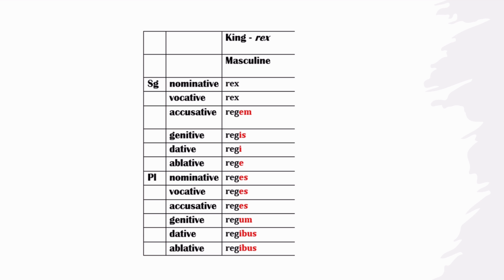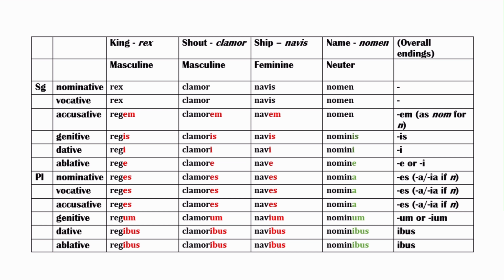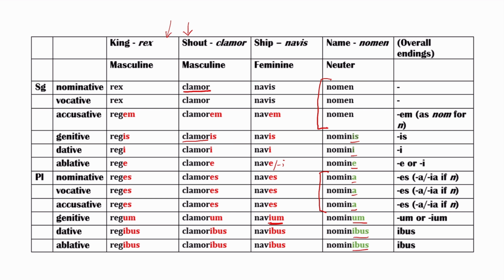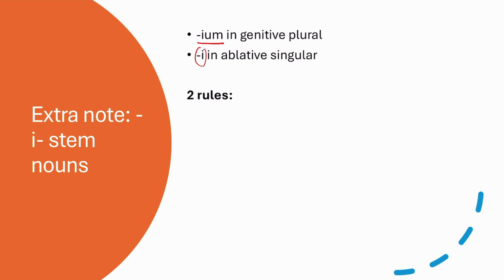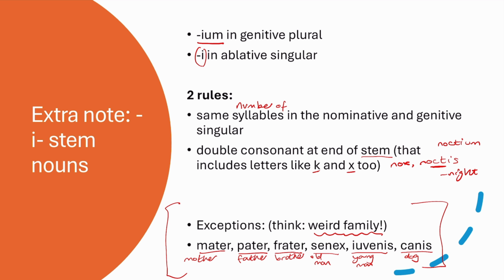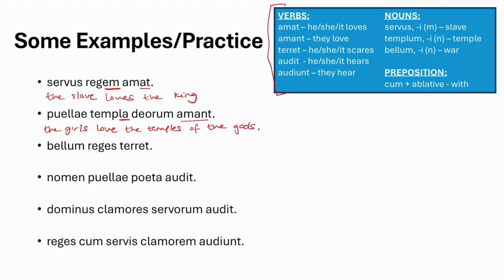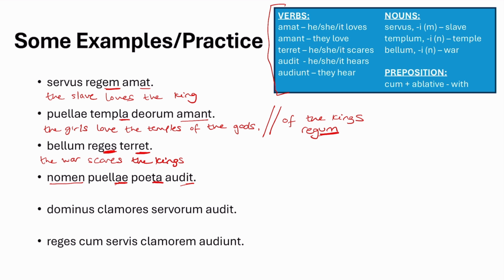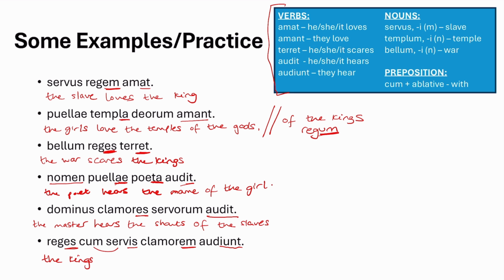Latin 3rd Declension Nouns Explained (plus i-stems!)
Latin Grammar: 3rd Declension Nouns (with i-Stem Rules!)

The 3rd declension can feel like one of the trickiest parts of Latin grammar, with so many different endings, plus the mysterious i-stem rules! But once you see the patterns, it all starts to make sense.

In this video, I will go step by step through:
- What makes a noun part of the 3rd declension
- The standard endings for masculine, feminine, and neuter nouns
- How to recognize i-stems and why they matter
- The extra rules and forms that come with i-stems
- Clear examples from real Latin words so you can see it in action

By the end, you’ll be able to recognize, decline, and translate 3rd declension nouns with confidence—including those tricky i-stems.

🔎 Keywords we’ll cover: Latin 3rd declension, Latin i-stem nouns, Latin noun endings, Latin grammar explained, how to decline Latin nouns, Latin neuter and masculine feminine declension, learn Latin basics.

And I’d love to hear from you in the comments!